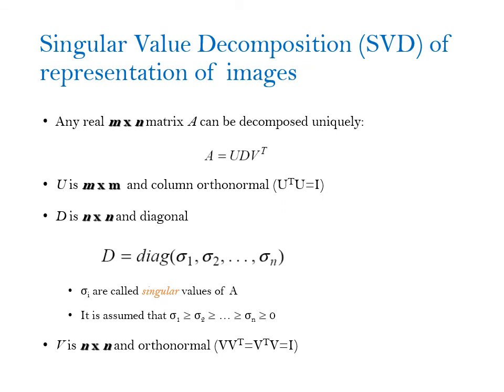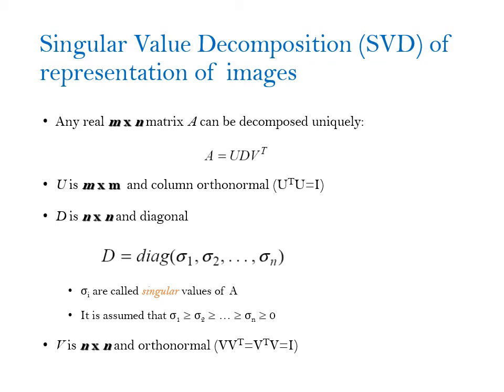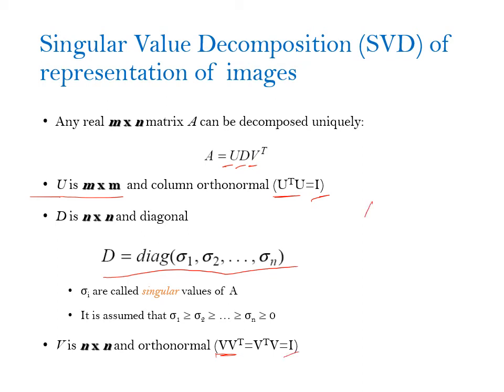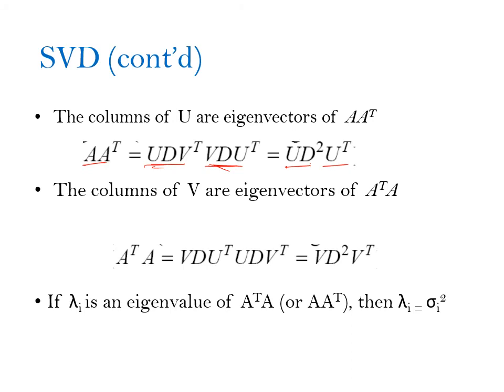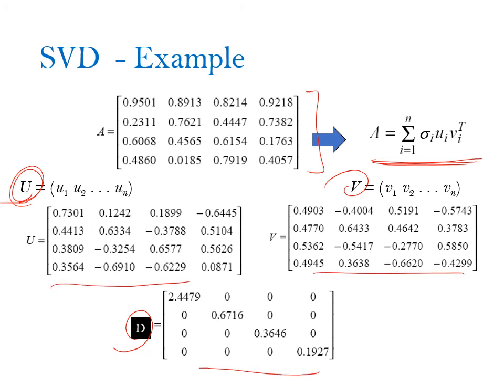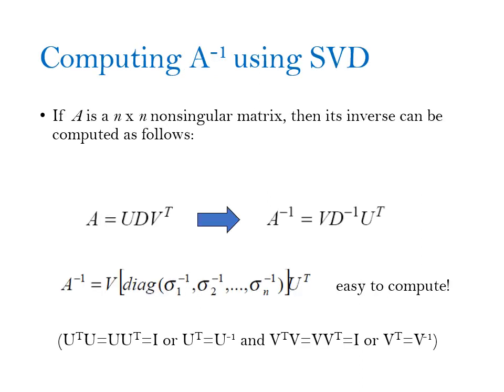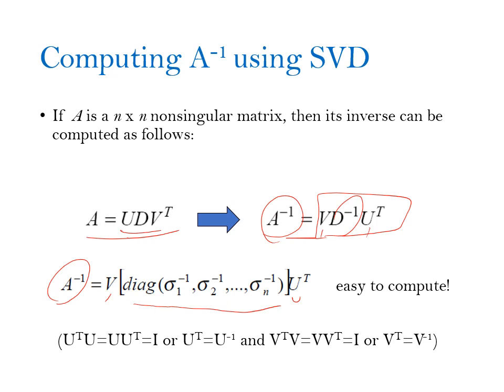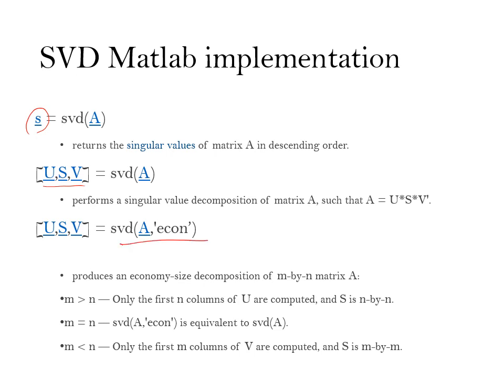Digital image fundamentals 2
Digital image fundamentals - Singular Value Decomposition